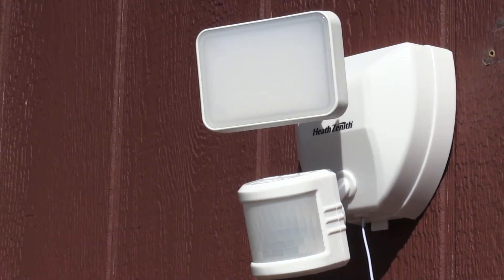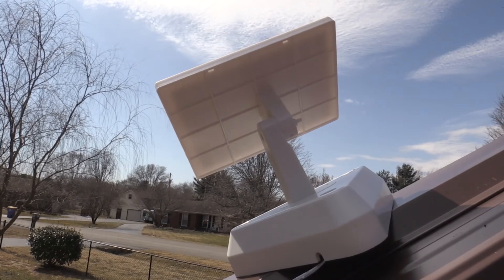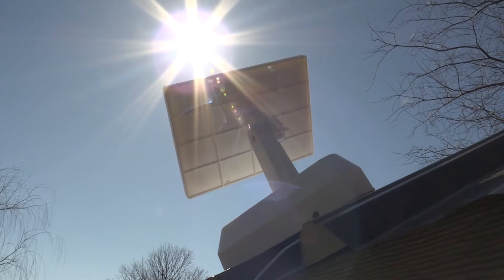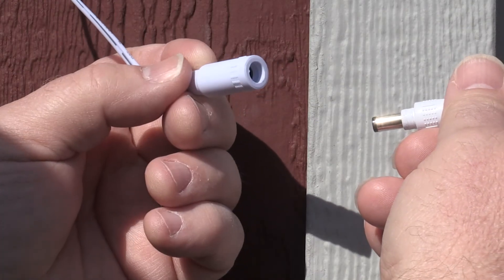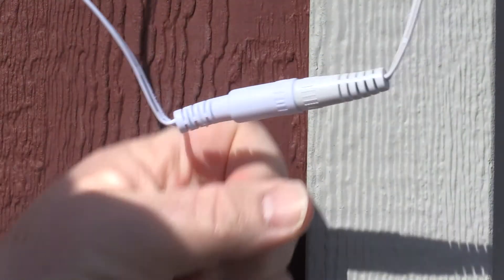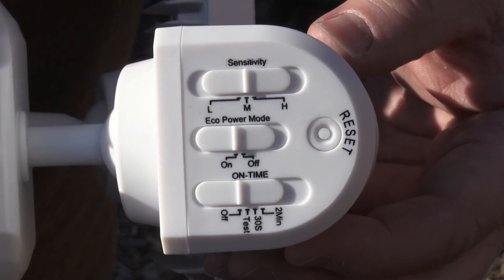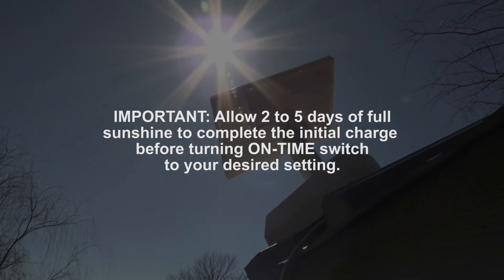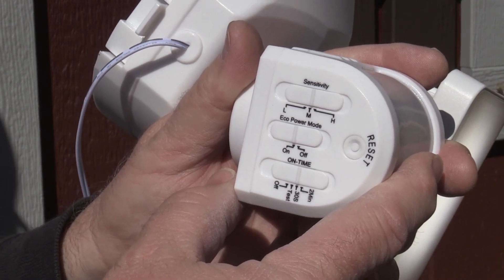SECUR360 HZ-9305: Properly Charging the Solar Light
Instructions on properly charging the SECUR360 HZ-9305 solar motion security light for the best battery charge and solar energy collection.